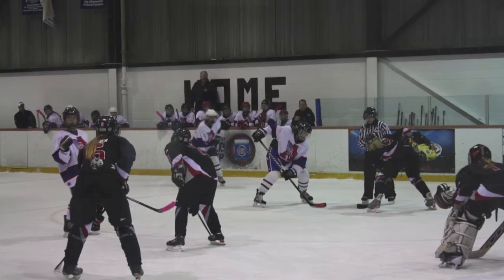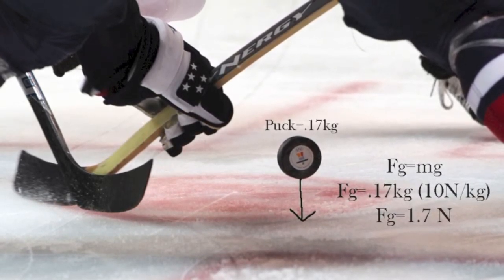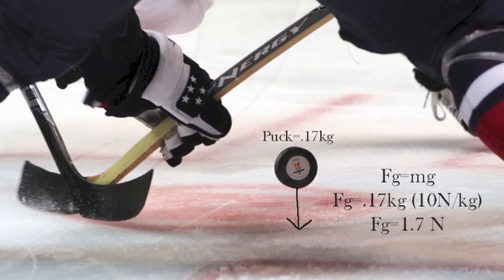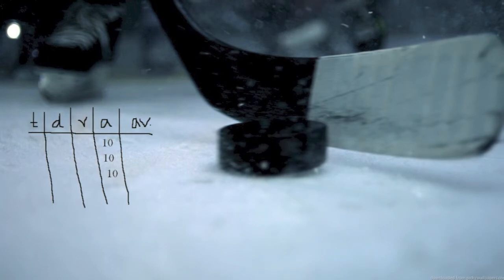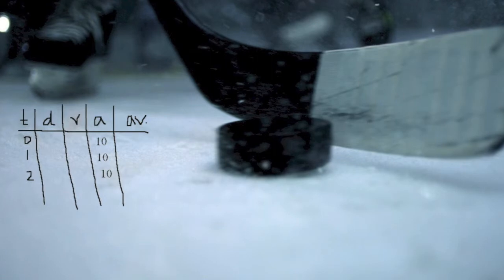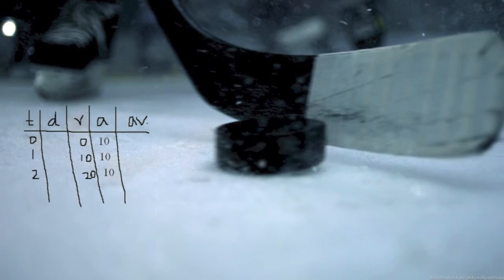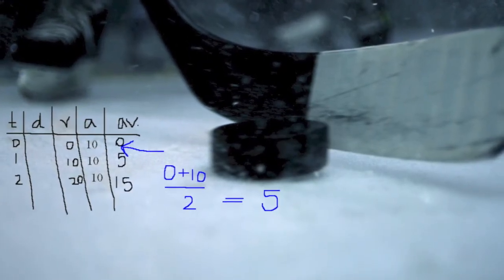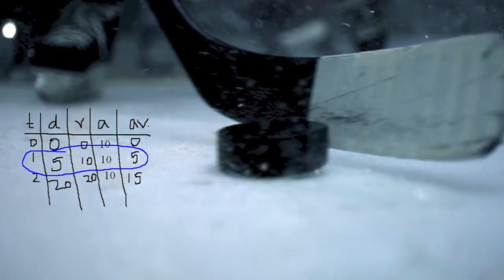Physics of Hockey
By Jenna Greenbaum